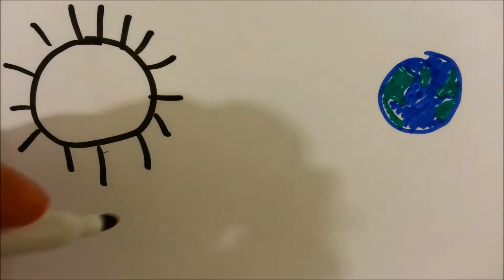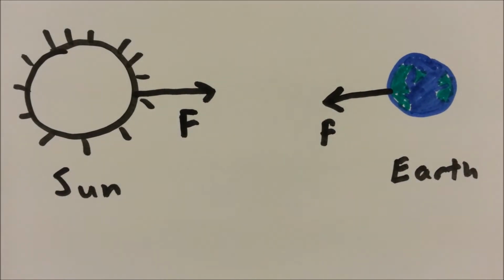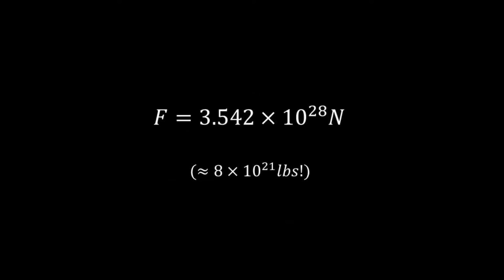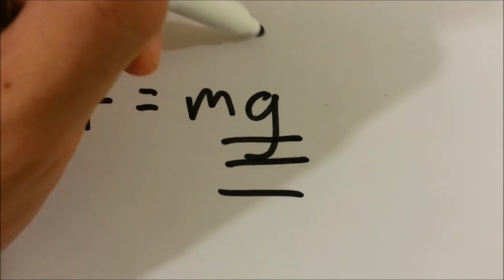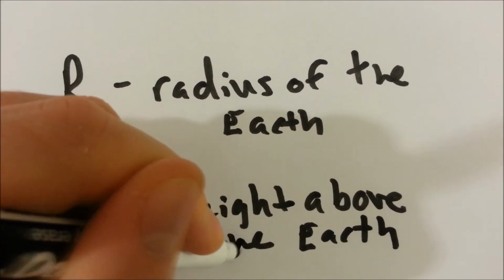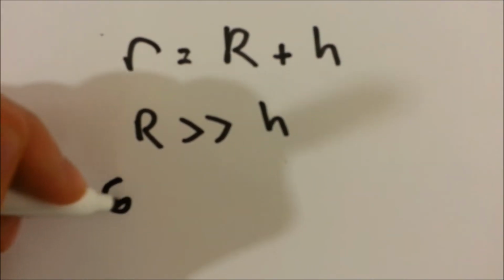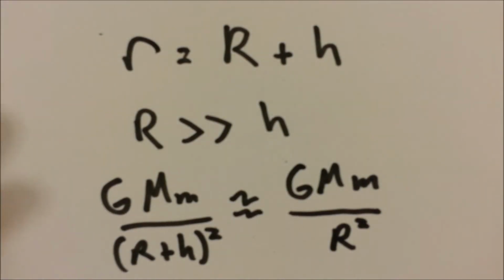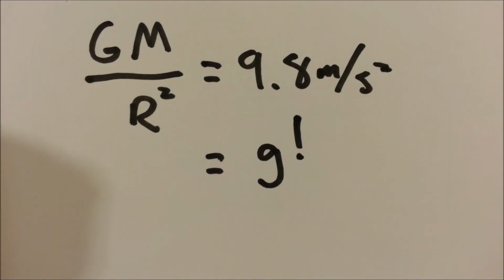Gravitation Lesson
Just a short, simple explanation of Newton's Law of Gravitation and it's approximation near the surface of the Earth.